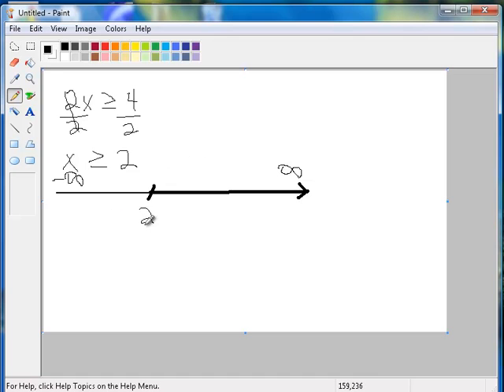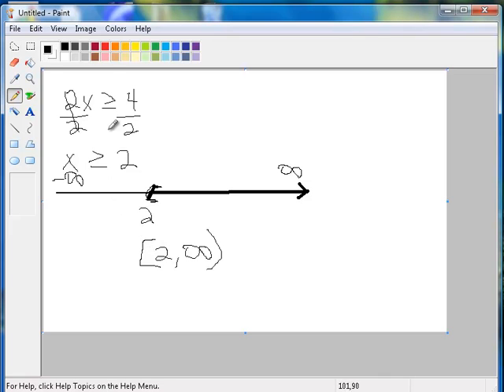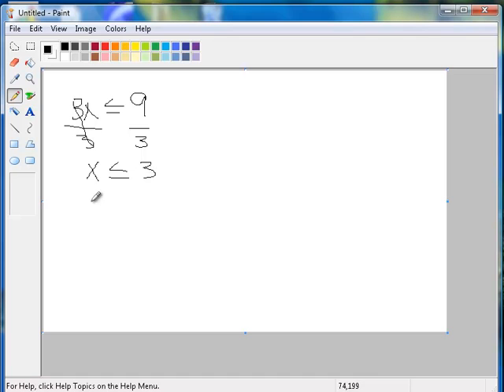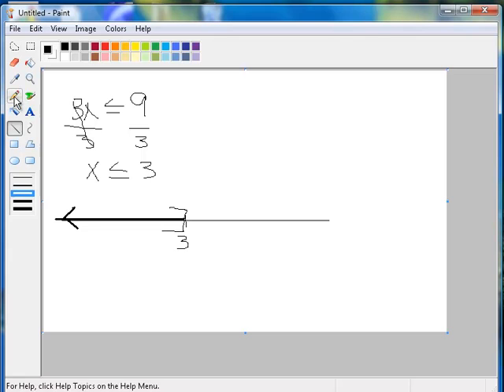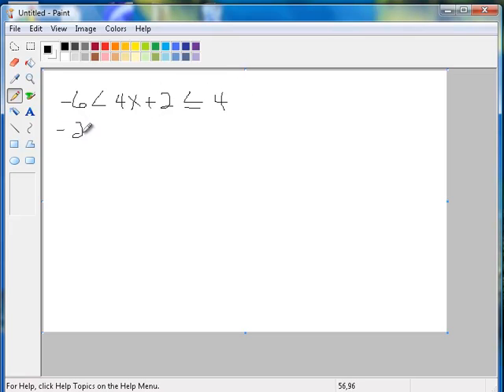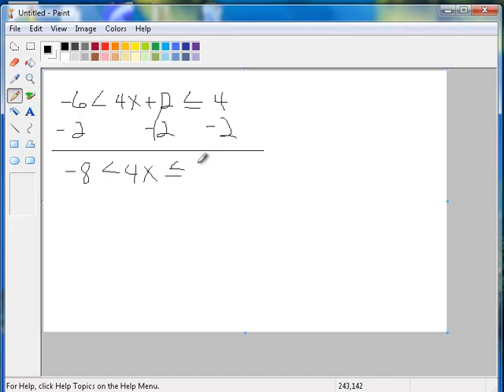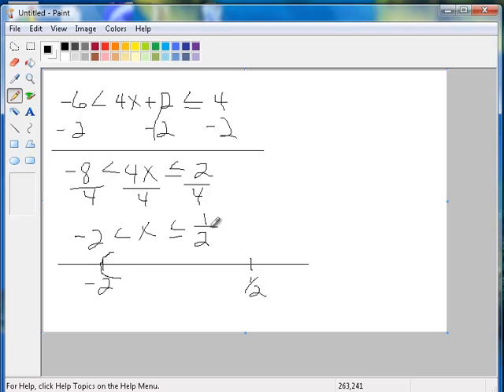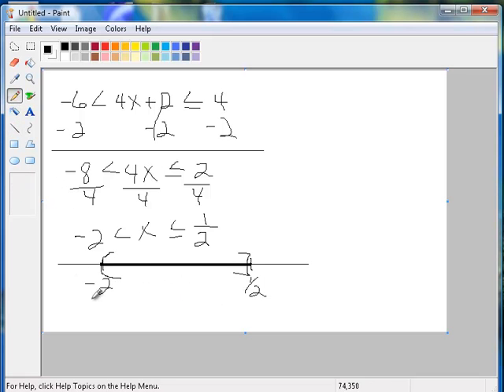interval notation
Writing interval notation from simple inequalities.